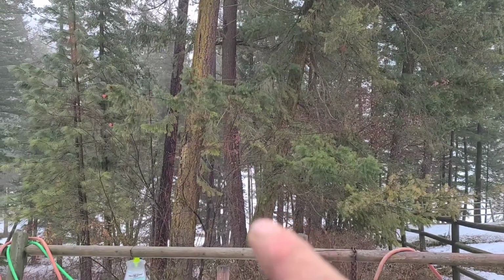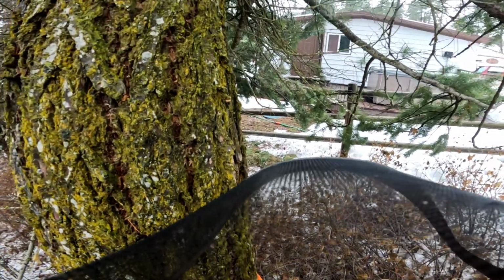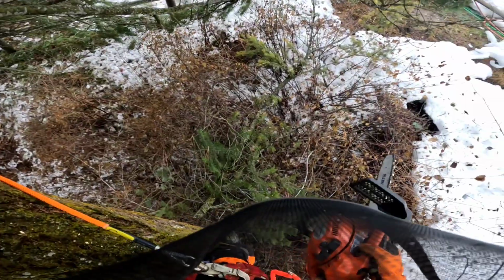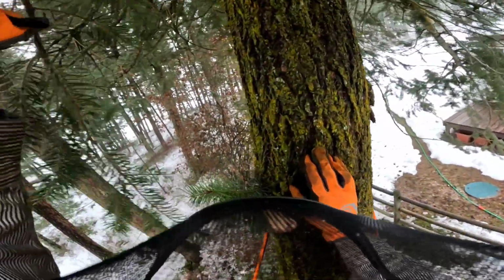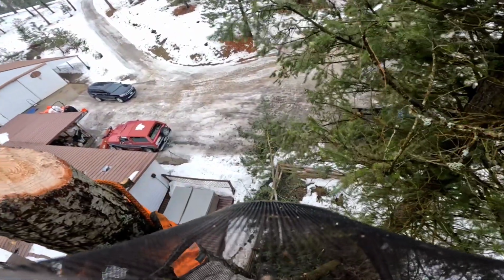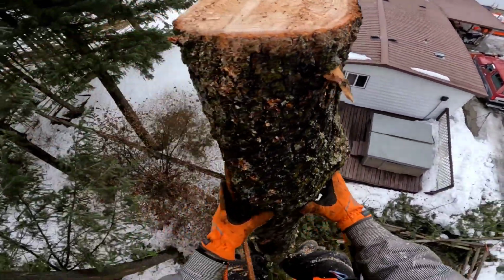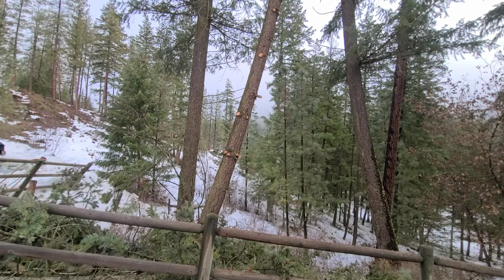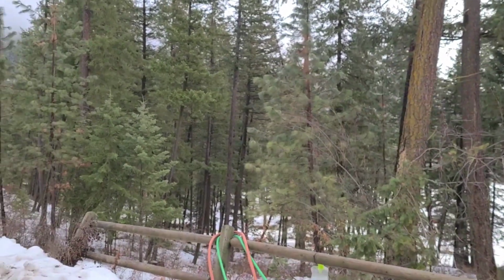First Filmed Tree Climb and Cut.Top,Chunk,Climb. t435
Success and Learning along the way. thank you all for your support. love you all.